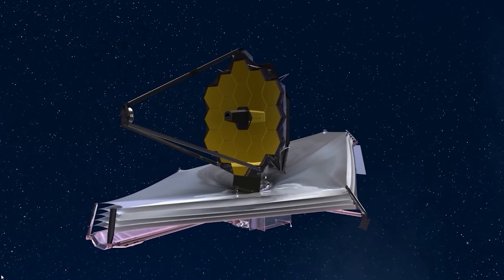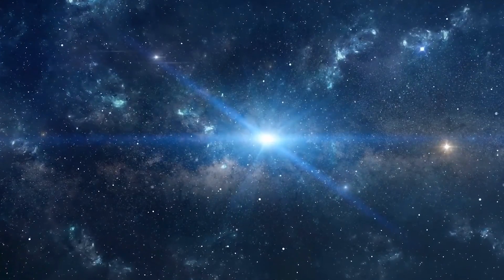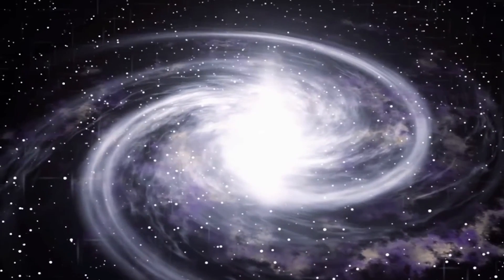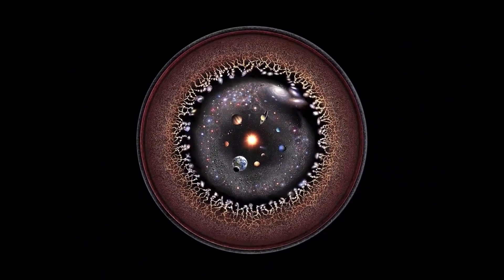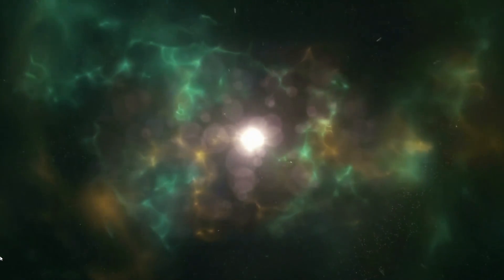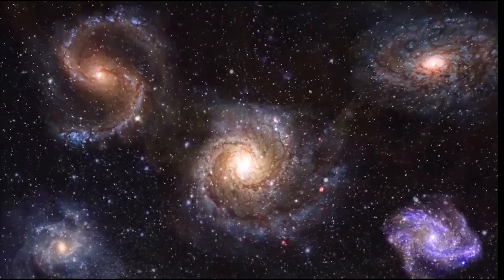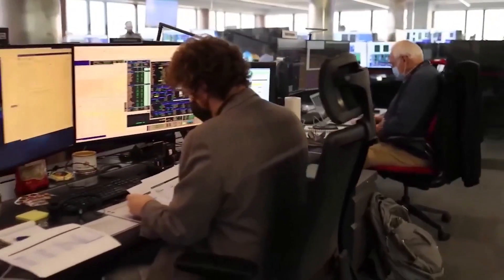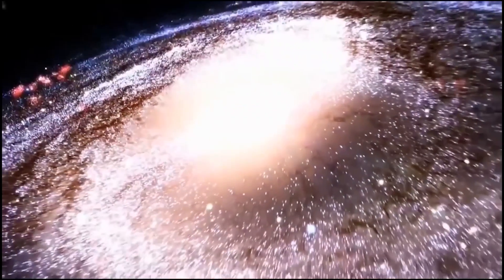James Webb Telescope Makes NEW Discovery Before Big Bang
At first there was a tiny ball of infinitely dense matter, then it all exploded, giving rise to the atoms, molecules, stars and galaxies we see today, or at least that's what physicists have been telling us for decades. However, recent theoretical research in physics has introduced a new perspective that suggests that the early universe might not be as early as previously thought. Instead, it could be part of a cyclical process in which the universe undergoes a series of bang-and-bounce cycles that have happened at least once and possibly in an infinite loop. Renowned physicist Brian Cox also challenges the Big Bang Theory, stating that something cannot come from nothing. The James Webb Telescope has made a remarkable discovery that contradicts the notion that the Big Bang marked the beginning of the universe. This revelation raises the question if the Big Bang was not the beginning of the cosmos, then what was? Scientists have a pretty good idea of ​​the early universe we know and love, like the Big Bang Theory. According to this model, the universe was much smaller, hotter, and denser a long time ago than it is today. In that ancient Hell, 13.8 billion years ago, all the elements that make us up formed in the span of about twelve minutes. According to this theory, our entire universe, all the stars, galaxies, and everything else, was once the size of a peach and had a temperature of more than one quadrillion degrees. Surprisingly, this fantastic story is consistent with all current observations. Astronomers have studied everything from residual electromagnetic radiation from the early universe to the abundance of the lightest elements and have found that it all fits with what the Big Bang predicts. As far as we can tell, this is an accurate representation of our early universe.